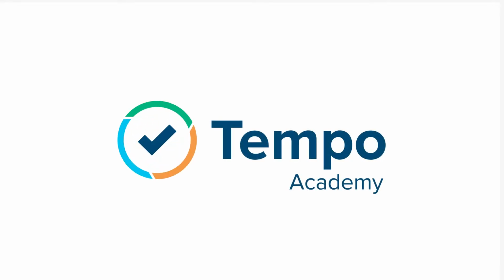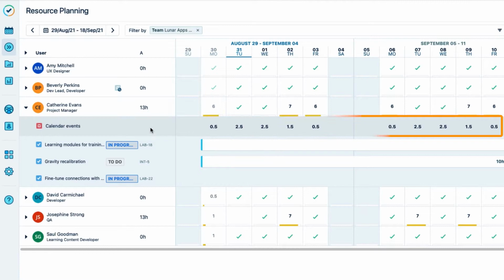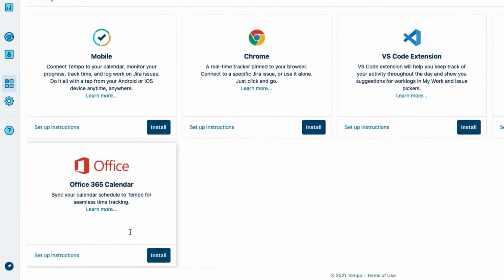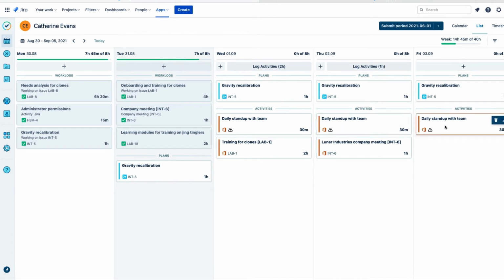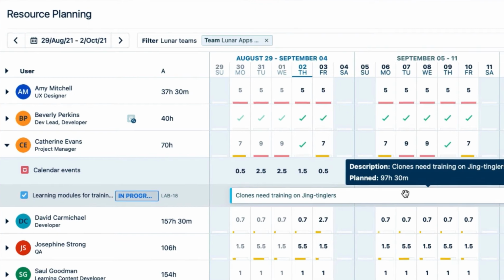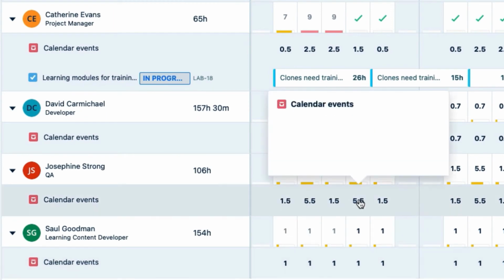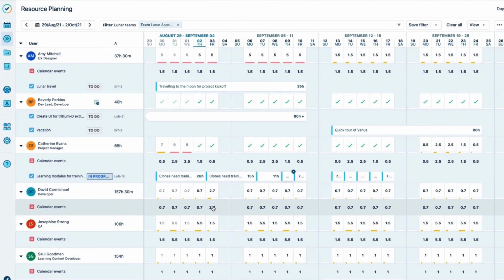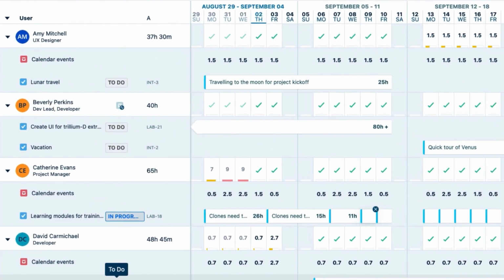How to View Calendar Events in Tempo Planner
Do you want to see all your planned time in one place? Now you can by viewing your Google and Office 365 Calendars right in Tempo Planner for Jira Cloud - find out how in this video!
0:26 - See the true availability of your time - and your team's - for accurate project planning.
1:02 - Step 1: Tempo Timesheets is installed.
1:15 - Calendar integration is part of Tempo's automated time-tracking features, already available in Tempo Timesheets - see this video for information
1:40 - Step 2: Connect your Google and/or Office 365 Calendar to Tempo.
2:50 - See your calendar events in My Work - great for logging time quickly.
2:58 - Step 3: View the Calendar events in the Resource Planning view in Tempo Planner. Note that you need the View Plans team permission to view events from team members' Calendars.
3:08 - Click the View button there and select Show Calendar Events - and they appear in the Resource Planning view.
3:23 - Calendar events aren't actual Tempo plans, so their time data doesn't appear in Tempo reports.
3:33 - You can choose to have your calendar events appear as simply "Busy" for privacy reasons.
3:50 - Step 4: Adjust your existing plans to book properly with actual available time.
4:26 - Step 5: Plan work for your team's upcoming projects. Note that you need the Manage Plans team permission to create plans for those team members.
4:43 - Team members don't need to hide calendar event details so team leads can see how much non-project time they're booked for - this can provide useful information!
5:25 - Best practice for privacy is to mark individual events as Private in your Calendar, such as medical appointments. Then those events show simply as "Busy" in Tempo Planner.
5:48 - Plan work easily by dragging issues from the side panel or clicking in a day's cell - the remaining hours are automatically filled for that plan.
6:31 - Viewing all the planned time for you and your team is a real game-changer for being able to plan work accurately.